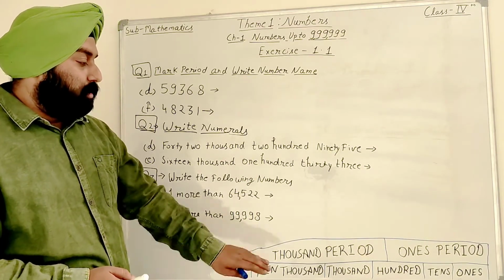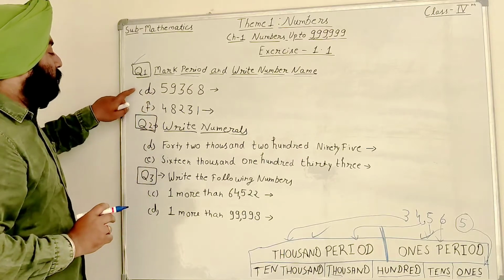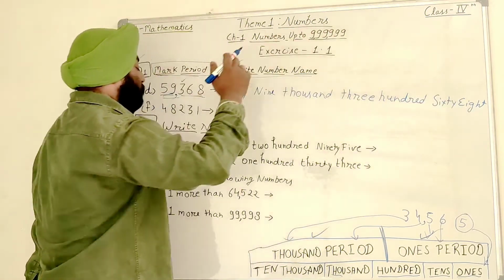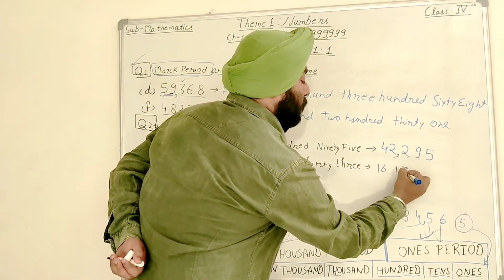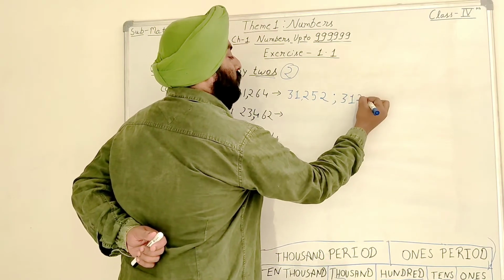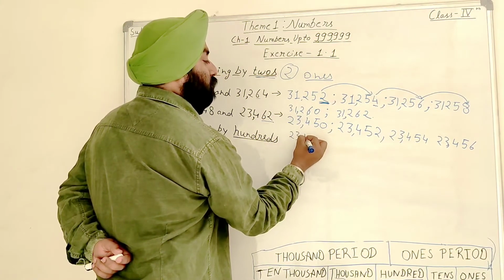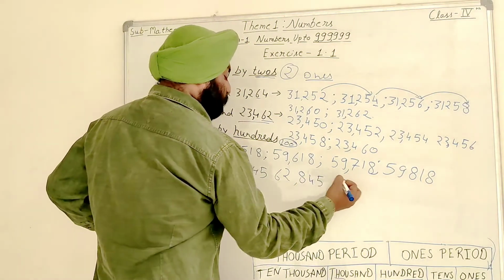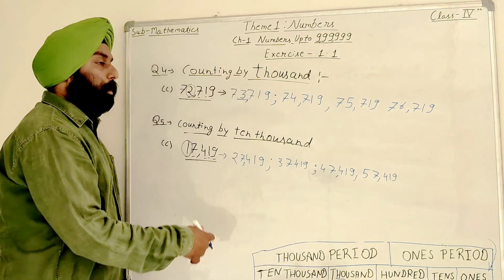NUMBERS UPTO 999999 CLASS 4th Mathematics (Part 2) Excercise 1.1